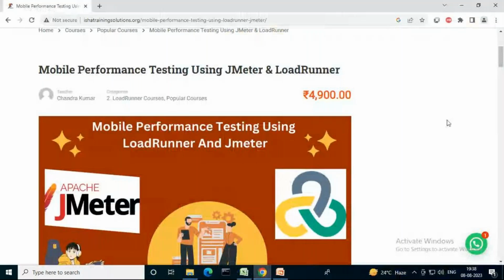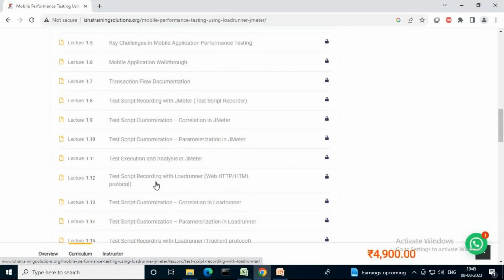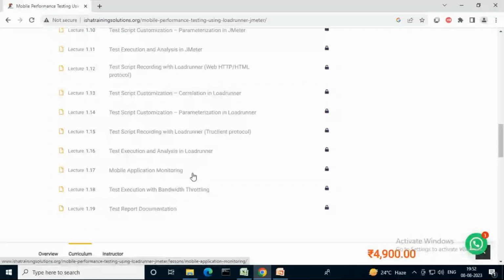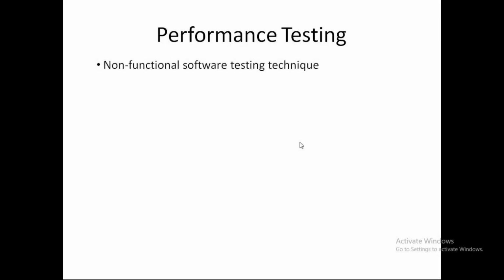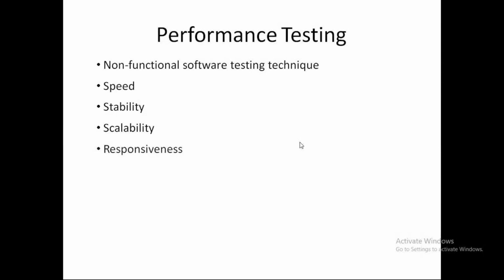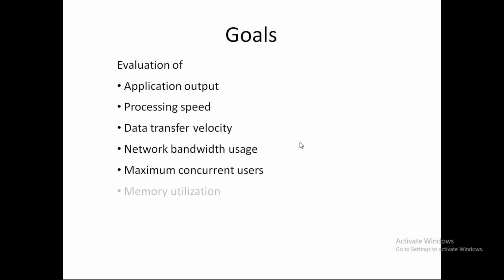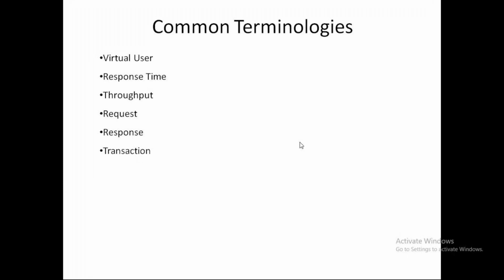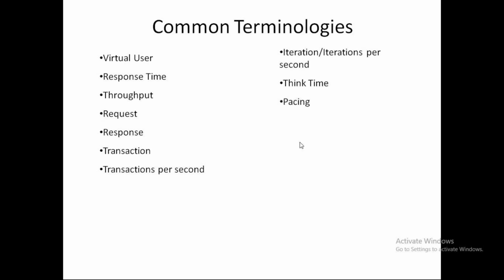Mobile P.T Using JMeter & LoadRunner Demo on 9th August .whatsapp us on +91-8019952427 to enroll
2) Cloud Performance Engineering in DevOps - Core to Master Level

9) SAPGUI protocol - Performance Testing for SAP applications Using LoadRunner

19)Automated Performance : End user experience , Monitoring and Jenkins Pipeline execution – Crash Course

28)Winning New Performance Testing Clients and Presenting Performance Test Proposals

29)Crash Course On Performance Monitoring – End User Experience of Web and Mobile Apps